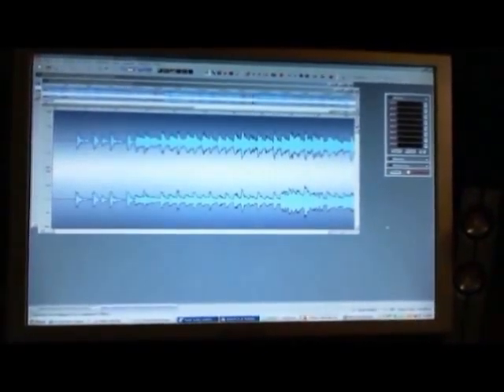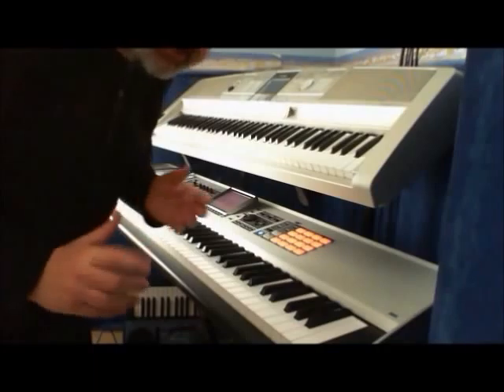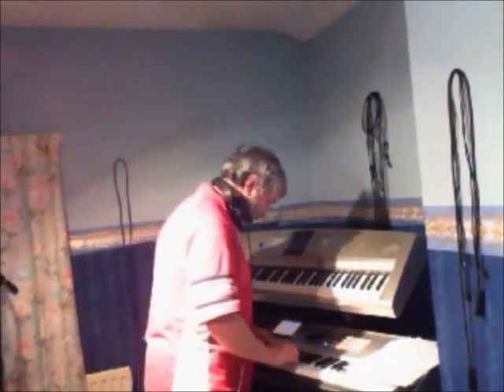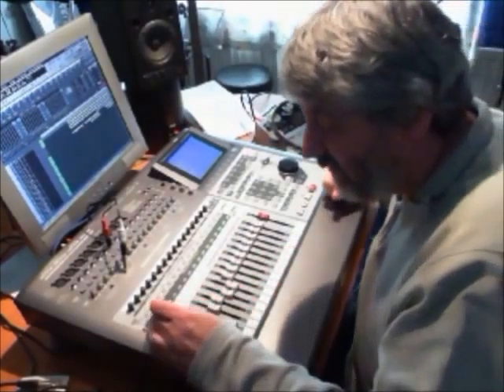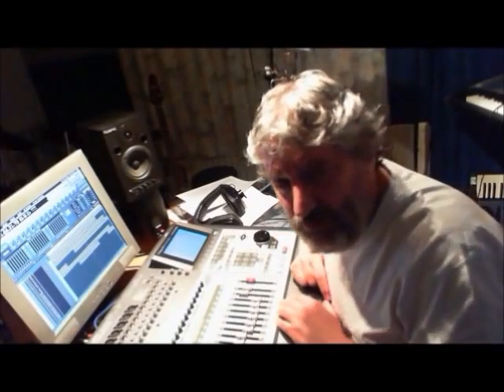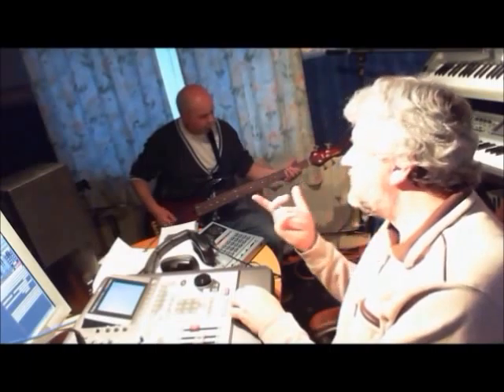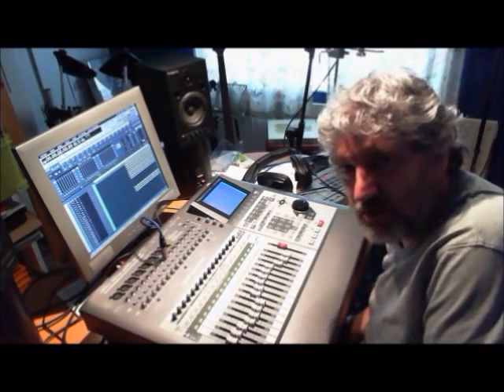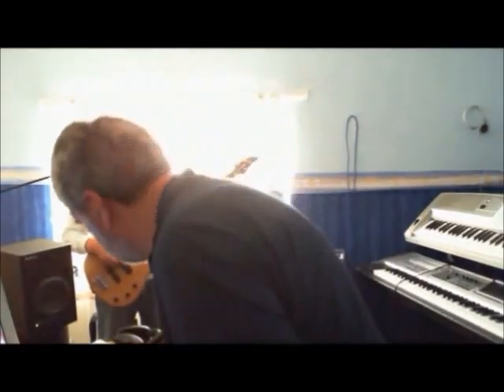Basczax - The making of the This Machine Rocks album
A video diary of the making of the 2010 album by Basczax entitled "This Machine Rocks" filmed at Imperial Digital.